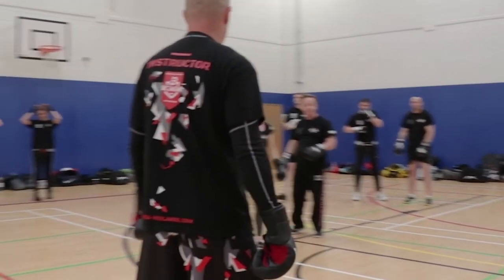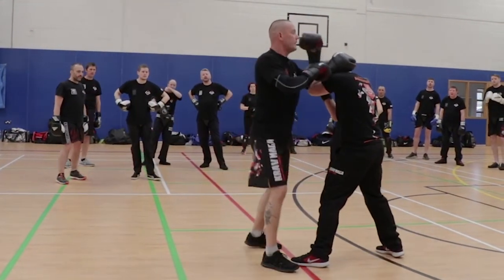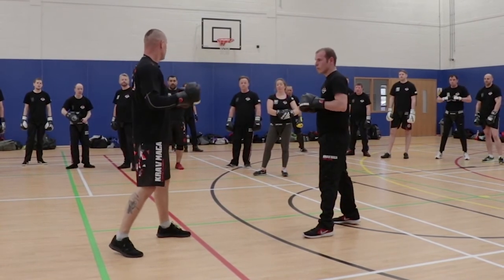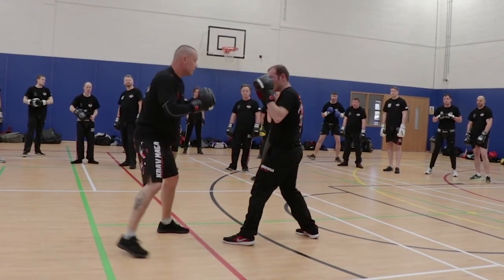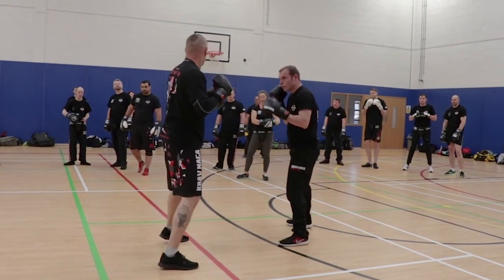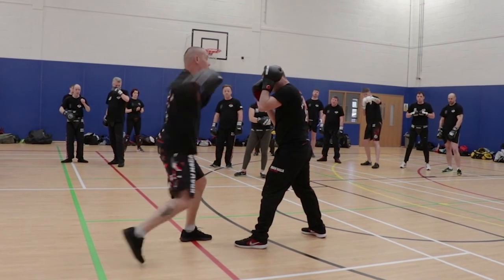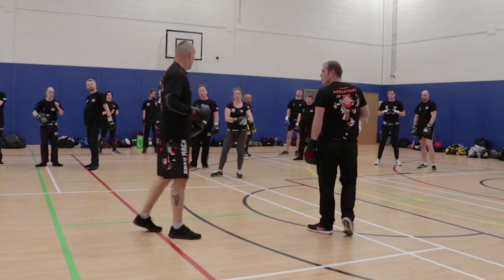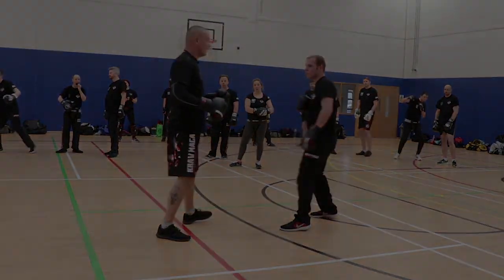Counter the Jab simultaneously FAST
Countering the jab simultaneously seems to be the best option. As we slip our opponent's jab with step to the right we counter with our jab in the same time. Beauty of this technique is that our opponent is punished immediately and we are ready for follow up counterattacks.